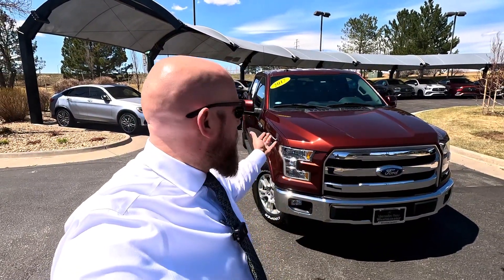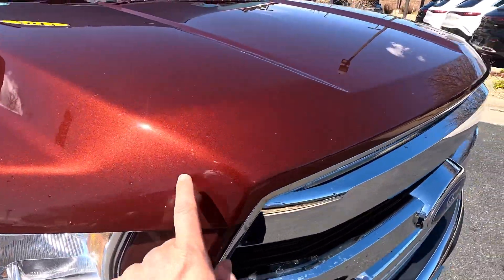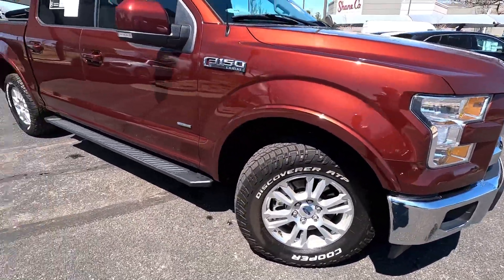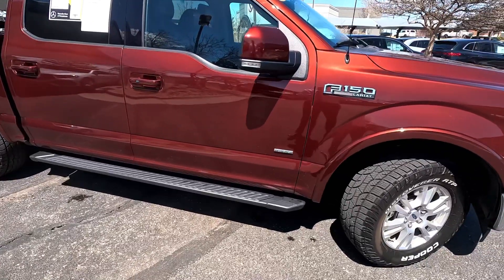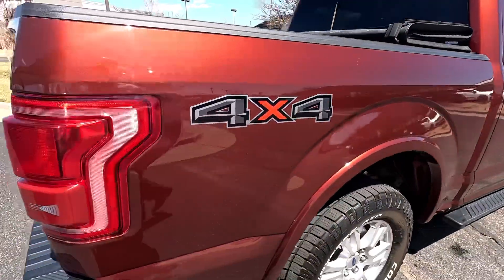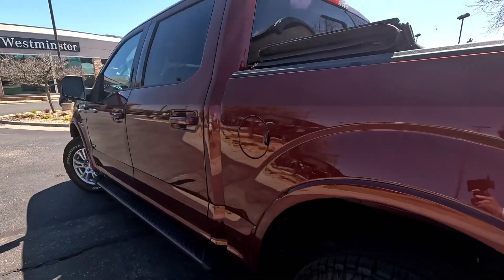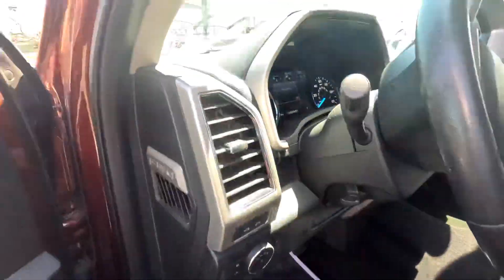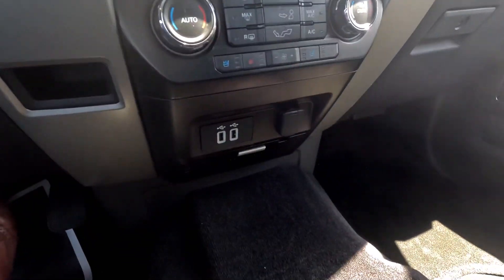~SOLD!~ 2017 Ford F-150 Lariat video tour | “the bald guy”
The 2017 Ford F-150 Lariat is a used pickup truck that is currently for sale. This model comes with a 3.5L V6 EcoBoost engine and an automatic transmission. It has a crew cab configuration and is equipped with a range of features such as leather upholstery, and a touchscreen infotainment system with Apple CarPlay and Android Auto. The truck has 57,000 miles on it and is in very good condition. The deep metallic of the Bronze Fire paint showing off the sleek paint job and the 18-inch alloy wheels.